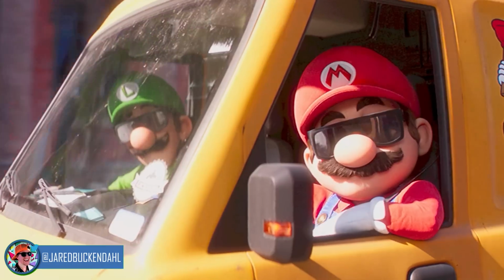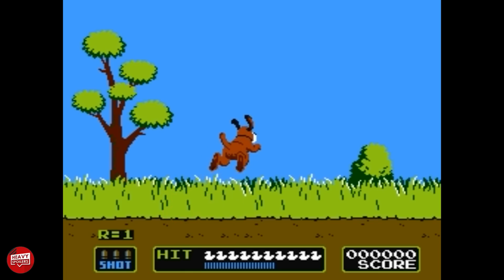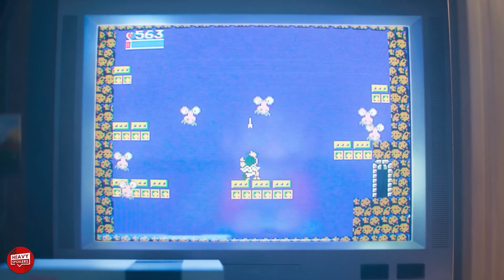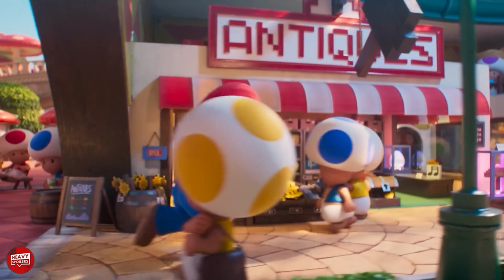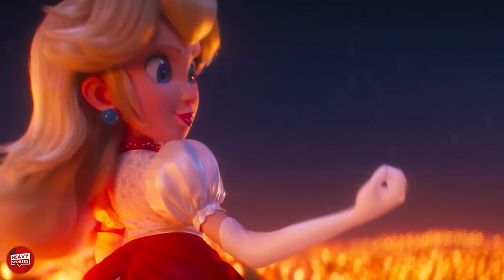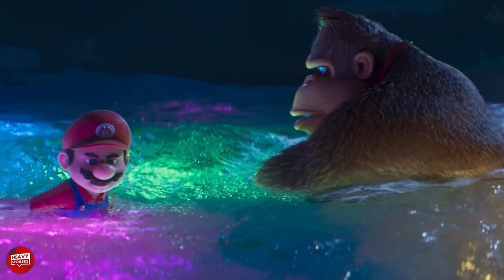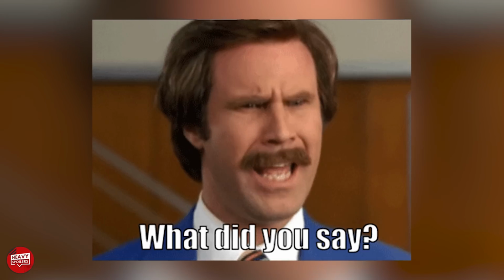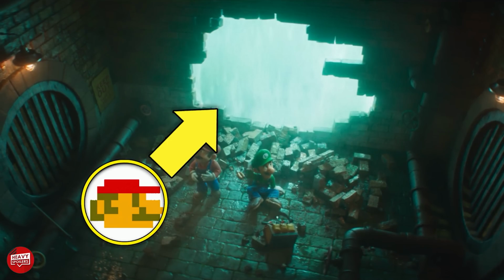Super Mario Movie Breakdown - EVERY EASTER EGG & Hidden Detail You Missed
SUPER MARIO BROS Breakdown | Every Easter Egg, Post Credits Scene & Things You Missed. We breakdown and explain every single easter egg in the Super Mario Bros. Movie 2023. There is so many easter, hidden details, nintendo references and callbacks to the games that we go through scene by scene and frame by frame.

Get some awesome Heavy Spoilers show clothes, phonecases and accessories

/* SOCIAL MEDIA */

/* VIDEO INFORMATION */

Alright so The Super Mario Bros Movie is now out digitally and after rewatching the movie, I’ve realized that, yeah uhhhh this movie is chalked full of easter eggs. So instead of doing a full scene by scene breakdown, I wanted to touch on as many easter eggs, like Mario’s hat, look at that hat, that’s one right?! **Let's a Go!**

Dang Mario, no need to panic buddy. Now here we gooooooo!!

Alright so this opening Bowser entrance features his flying castle fortress that was first introduced back in 2000’s Paper Mario for the Nintendo 64 console. This made a few more appearances later on, but also has some DNA from Bower’s Lava Lair that was featured in Super Mario Galaxy 2.

Bowser’s army features a bevy of Koopas, as they’re cleverly separated into ranks by their shell color. Greens look to be privates, Reds are like sargents, and Blues are commanders. I’m probably getting those ranks and verbage wrong, but it’s because of what their shells are cabable of doing in Mario Kart, with green shells being the most pedestrian, red shells will track, as blue shells always hit their mark.